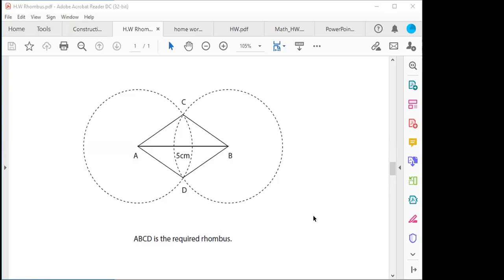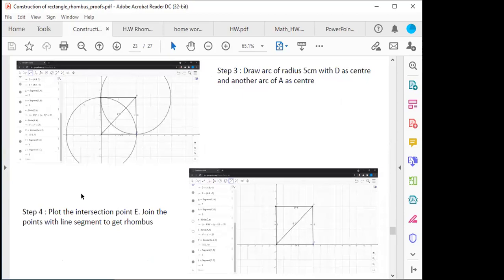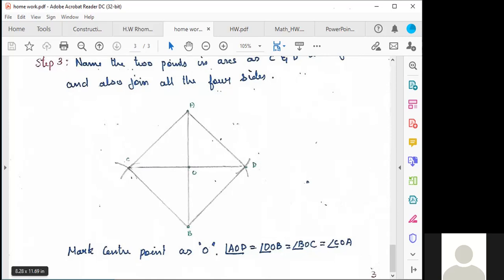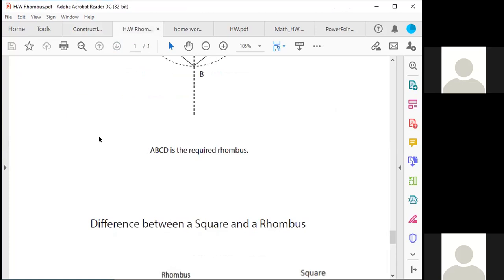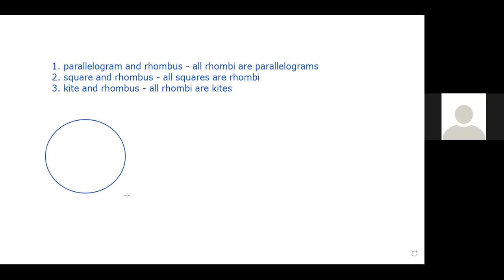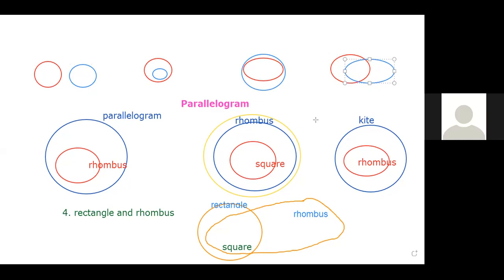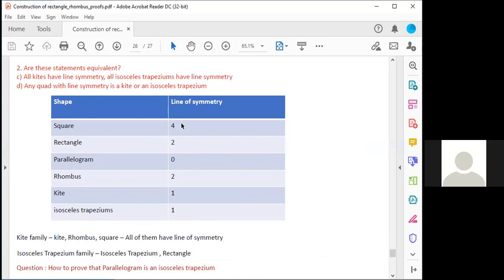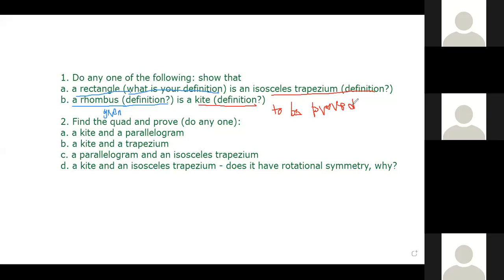7th - 9th Swati 01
2:46 Construction of Rhombus
53:12 Home Work